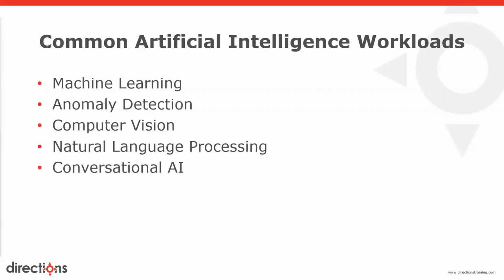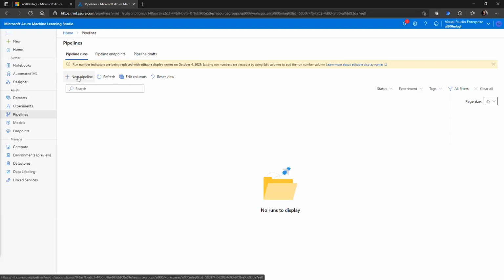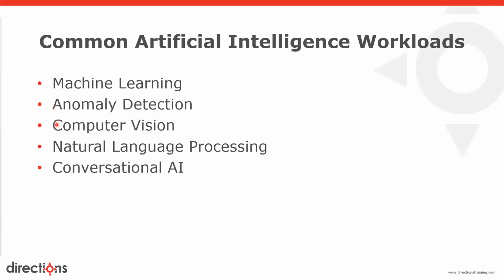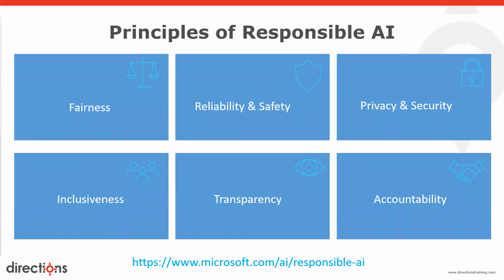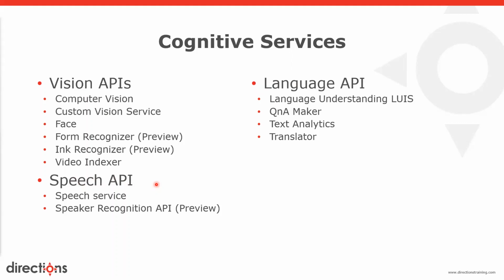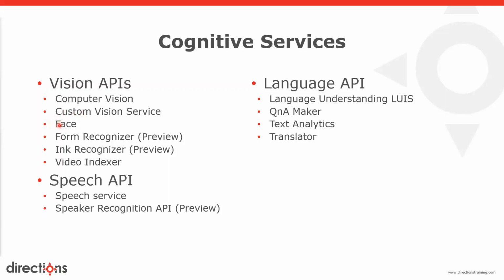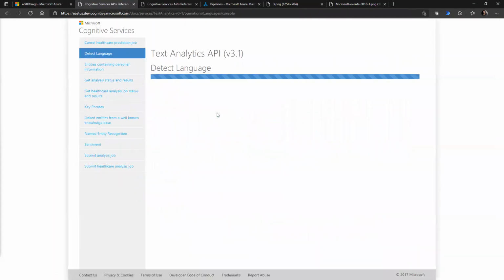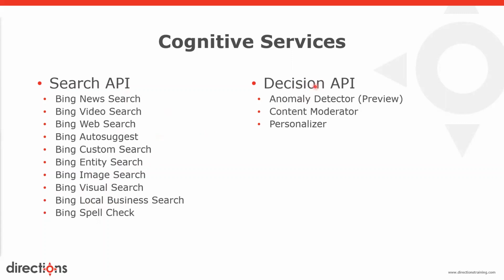AI Machine Learning Webinar - 9.23.21